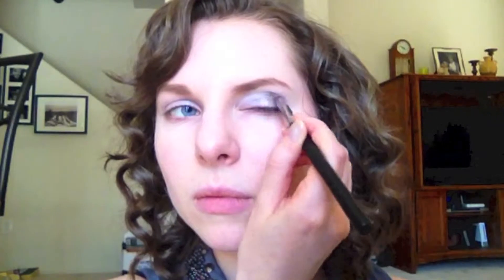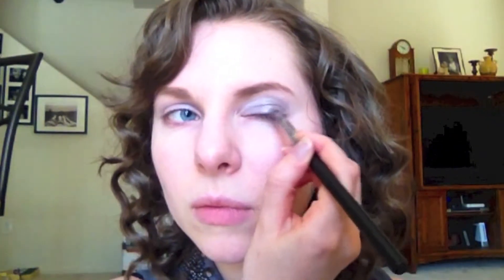MOTD June 7th With Red Apple Lipstick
Here is another Makeup Of The Day video. I used Red Apple Lipstick's totally awesome gluten free, paraben free and vegan eyeshadows and lipsticks.